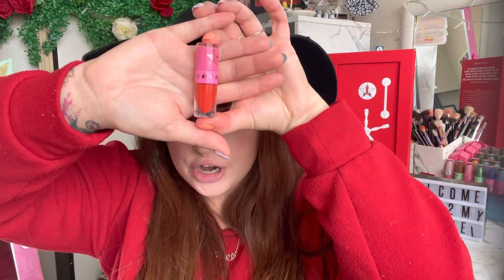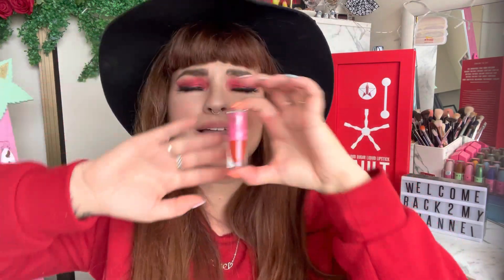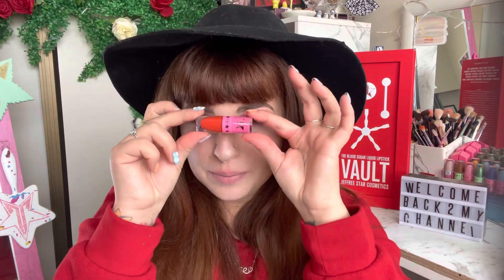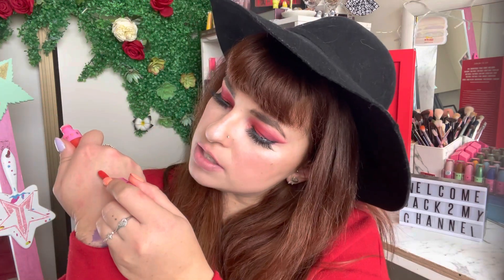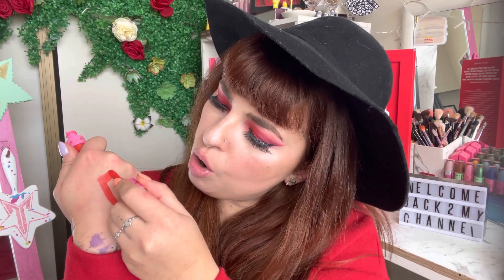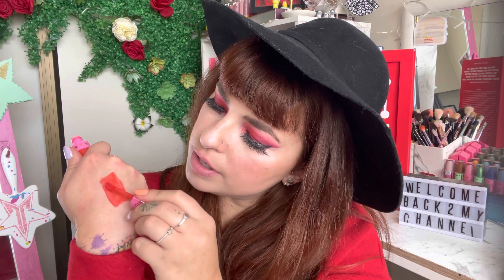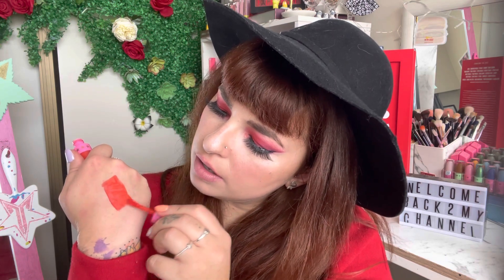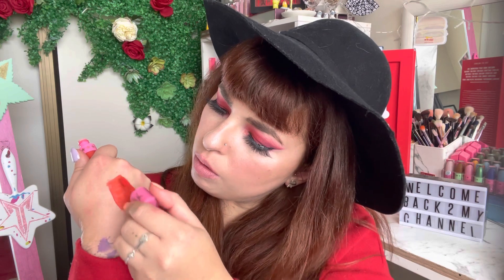Fire Starter | Jeffree Star Cosmetics Single Lipstick Review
In todays video we are reviewing Jeffree Star Cosmetics shade FIRESTARTER, this is a fiery orange that is bright and vivacious. It’s a matte colour that is only available in the blood sugar anniversary 2 vault!
Kinda reminds me of another colour too though..